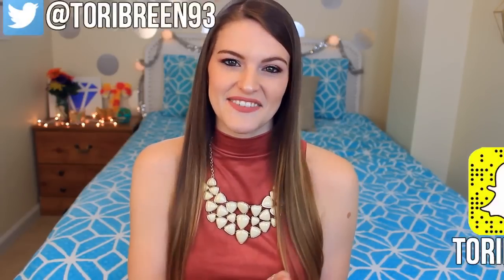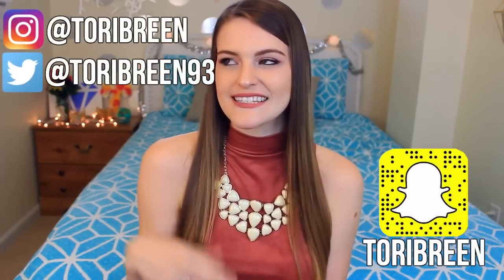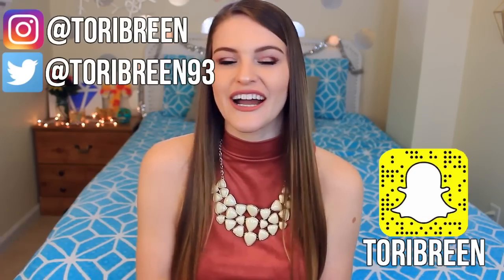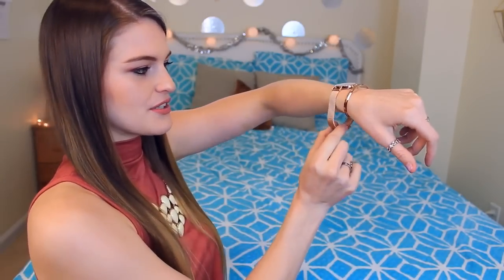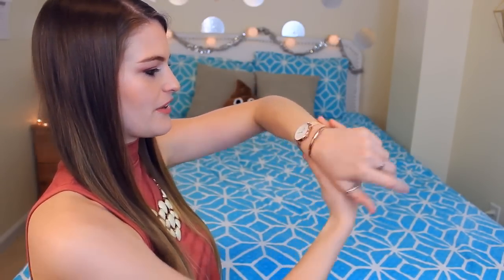Daniel Wellington Unboxing & First Impression!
❤Hey guys! Today I am unboxing 2 watches from Daniel Wellington! I'm also including my first impression of these watches!
❤Talk To Meee! :)
Snapchat ➜ Toribreen
Musical.ly ➜ Toribreen93
❤Hiii there! I'm Tori Breen, a 23 year old weirdo who loves making youtube videos! I make a ton of videos involving DIYs, makeup tutorials, vlogs, challenges, life hacks and much much more. I’ll talk to you guys in my next video!